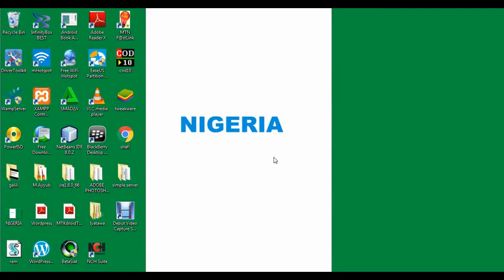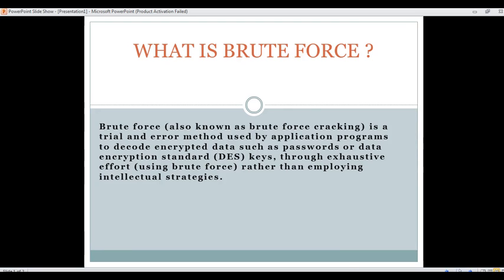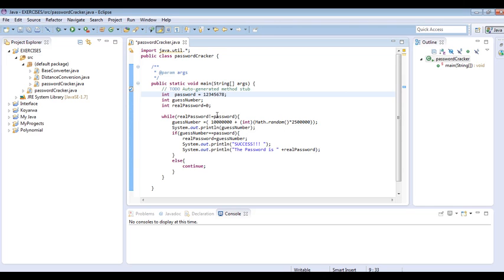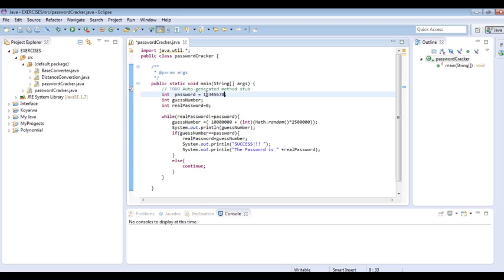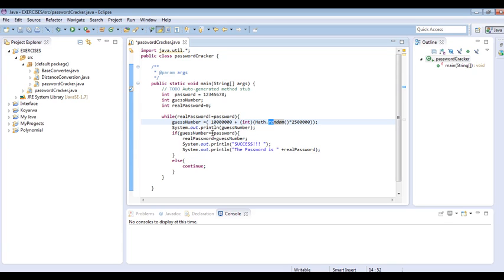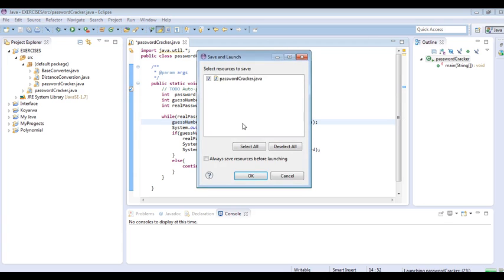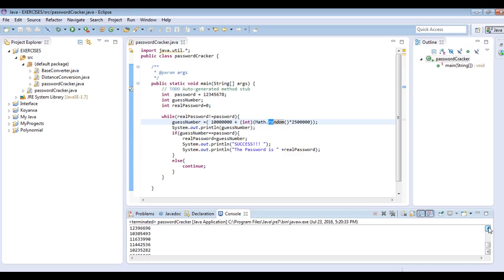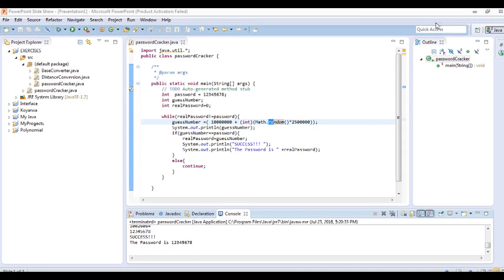Password Cracker Java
In this video we demonstrate how brute force attack actually works. Note that this is for a knowledge purpose.